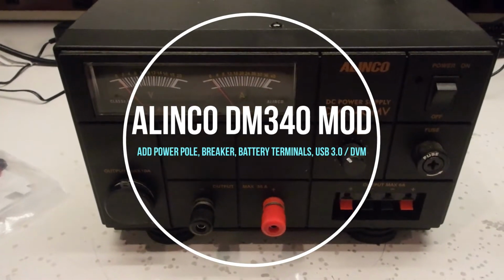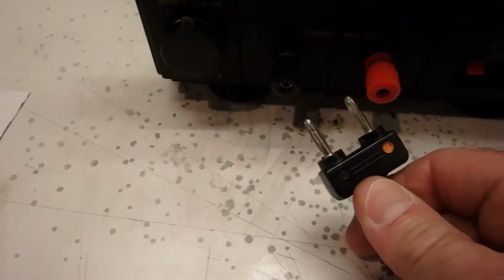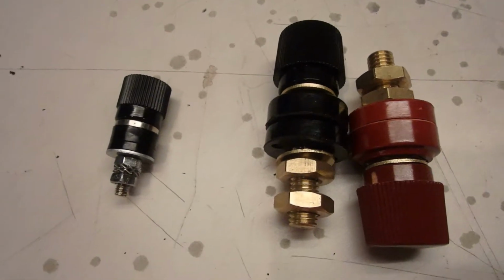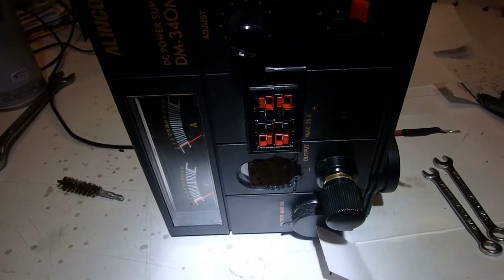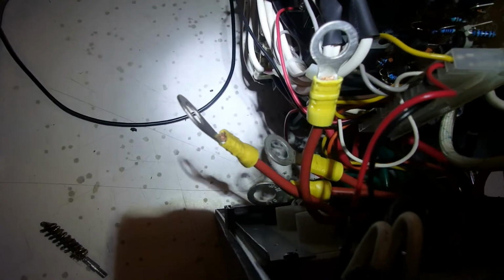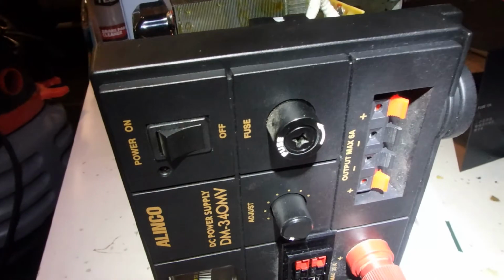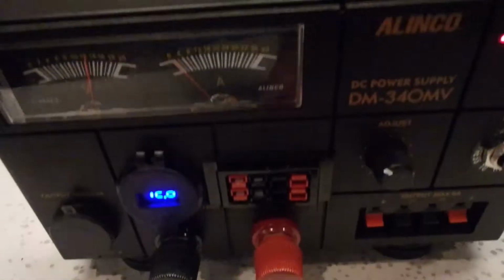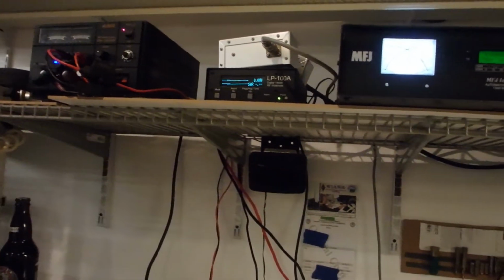Alinco DM340 12 Volt Power supply Mod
Modification of an Alinco DM340 12 volt power supply.
Add Battery Terminals, Breaker, Digital voltmeter, Power Pole connectors, USB 3.0 rapid charge ports.
There are a few glitches in the vid, not sure if a software issue or pilot error.
Breaker: RKURCK 125-250V AC 50V DC Push Button Circuit Breaker 10Amp Thermal Overload Protector L1 Series Manual Reset Thermal Circuit Breaker 10A
DVM / USB 3.0 charging port:
YONHAN Quick Charge 3.0 Dual USB Charger Socket, Waterproof Power Outlet Fast Charge with LED Voltmeter & Wire Fuse DIY Kit for 12V/24V Car Boat Marine ATV Bus Truck and More
Battery Posts:
ZOOKOTO 8mm (5/16") Stud Premium Remote Battery Power Junction Post Connector Terminal Kit For cable connection or extended jumper
PowerPole connector: Powerwerx HS-8 Assembled Chassis Mount for 4 Powerpole Connectors Sets (8 Conductors)